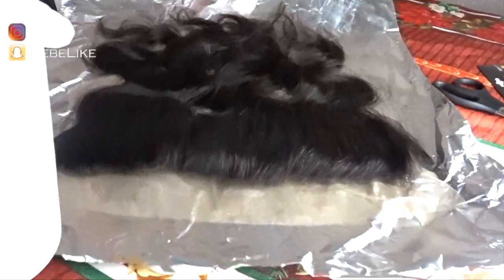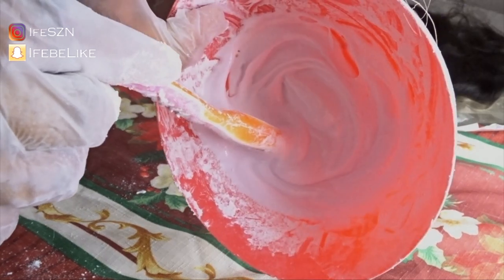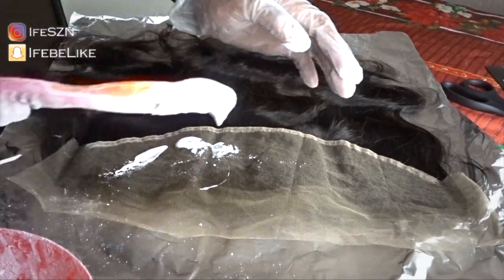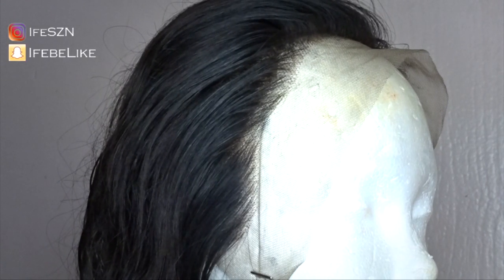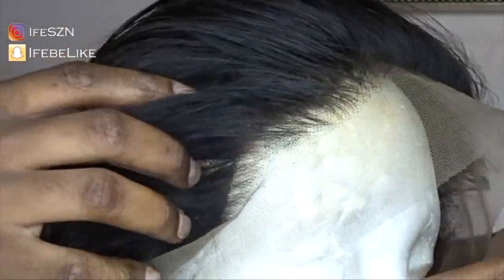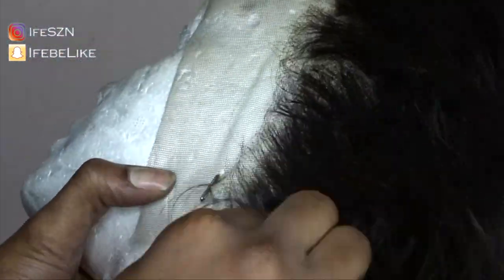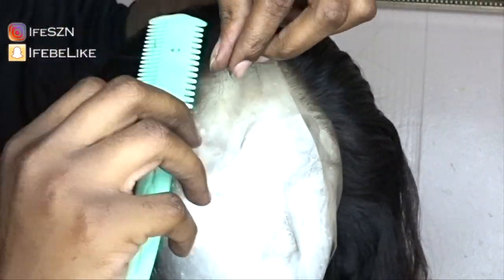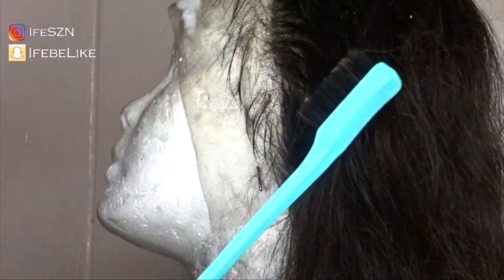Beginner Lace Frontal Series: Bleaching & Plucking A Frontal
!OPEN ME FOR MORE!  & WATCH IN HD!

Part 1 of 3 of my Lace frontal Series: In this video, ill teach you guys how to bleach and pluck a frontal. All products used in the video are listed below

**I Left the bleach on my frontal for 5 MIN**

Products Used:

Clairol BW2 Bleach
SalonPlus 30 Developer
Isoplus Neutralizing Shampoo
Shimmer Lights blonde & highlights shampoo
Ardell Red Gold Corrector